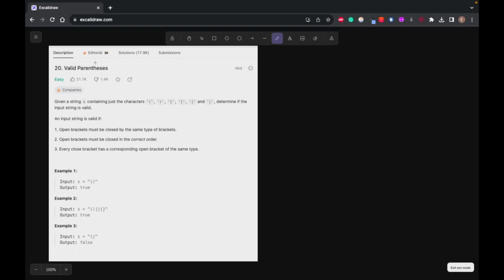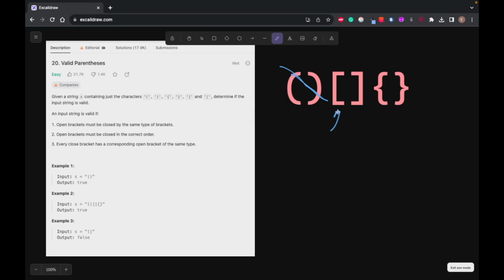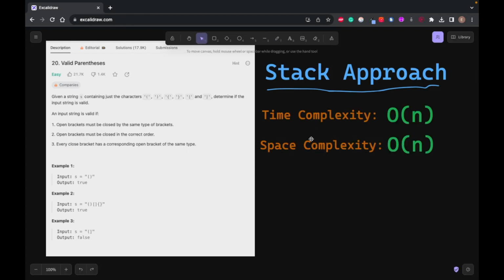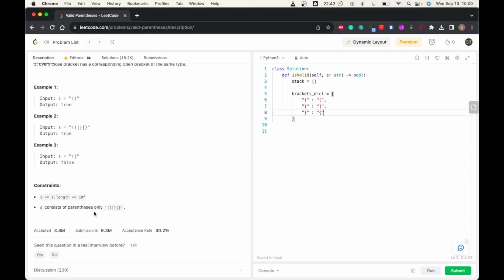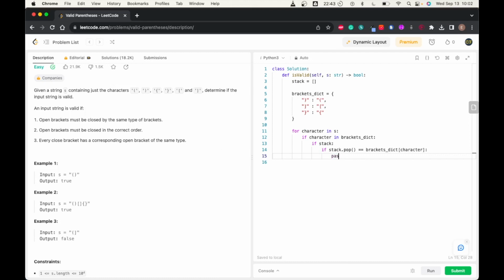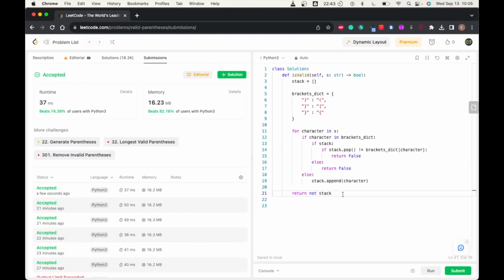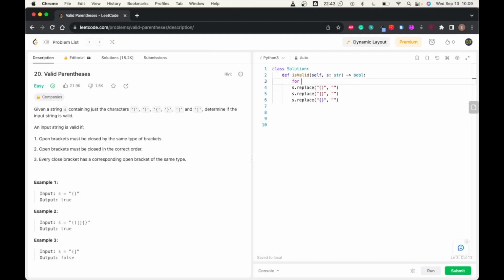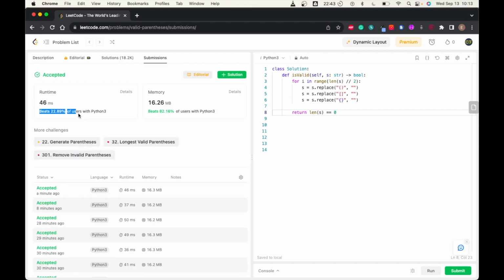Leetcode 20 - Valid Parentheses | Python🐍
Best interview approach for Leetcode 20: Valid Parentheses.
0:00 Understand the problem
1:40 Stack approach (drawing)
3:05 Stack approach (coding)
6:24 Replacement approach (drawing)
7:01 Replacement approach (coding)